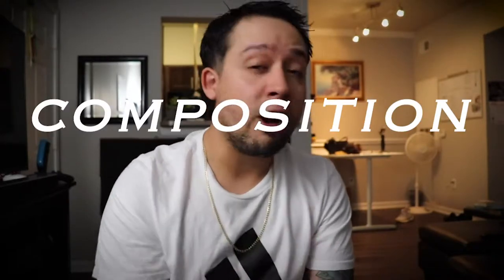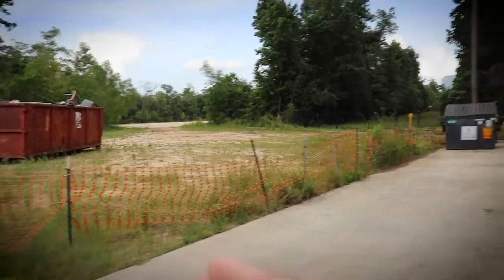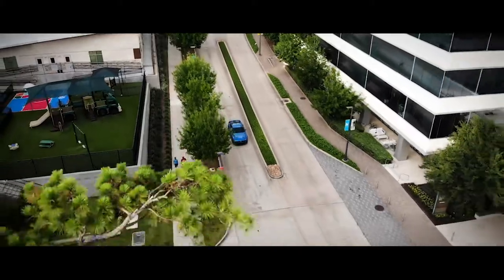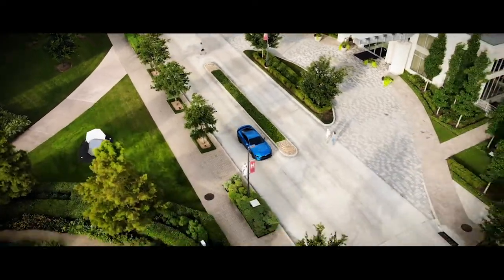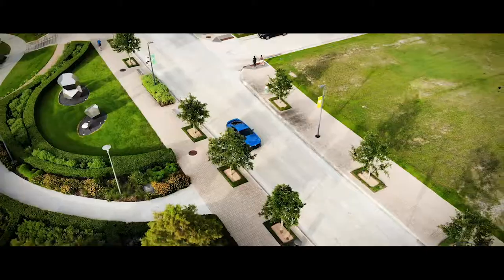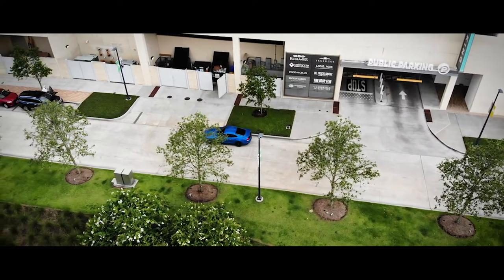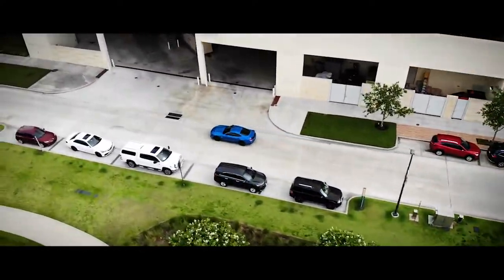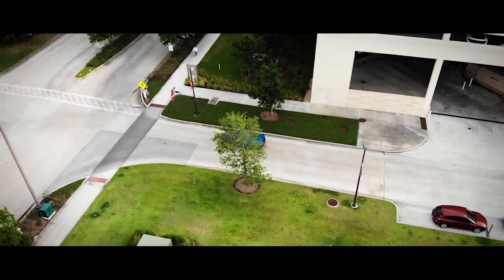How to do CAR Photography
Ask me Questions if you have any.

Follow me @viewsfrompablooo

My Equipment...

Lighting Kit

Long White Table

Powerbeats 3

My camera

Go Pro Camera

EverStartMaxx Charger

Tascam Mic

Light Stand

HardDrive 4 GB

Card Reader

Mac Pro